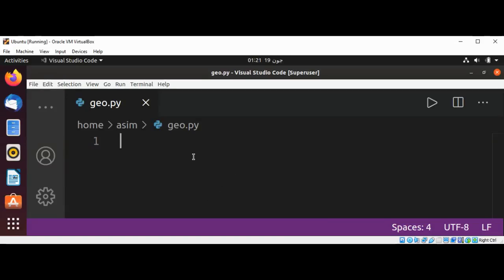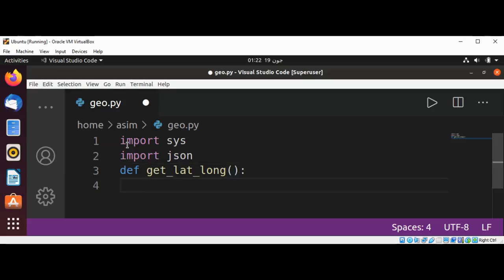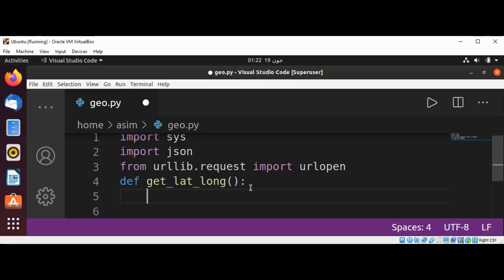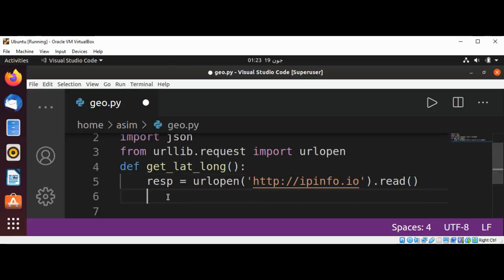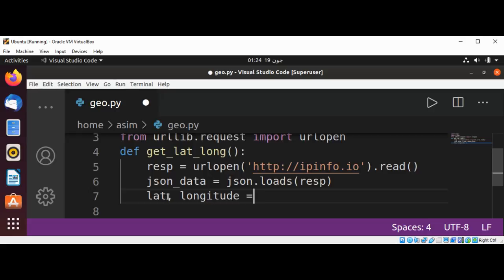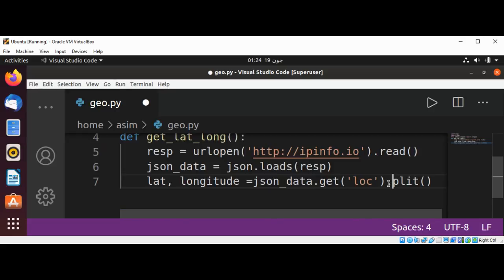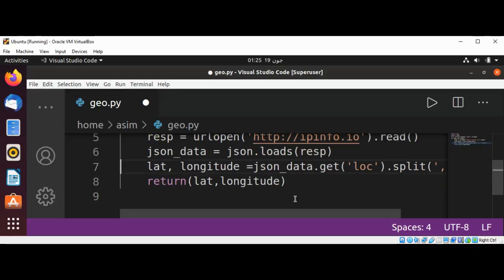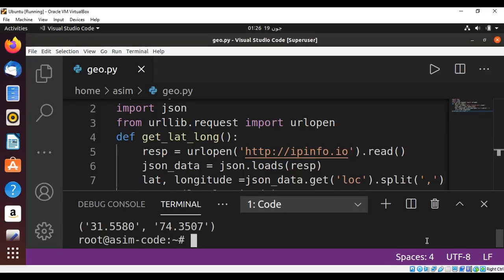Python geo location latitute longitude of host machine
In this video we will learn how to get geo location latitute longitude of host machine in Python.